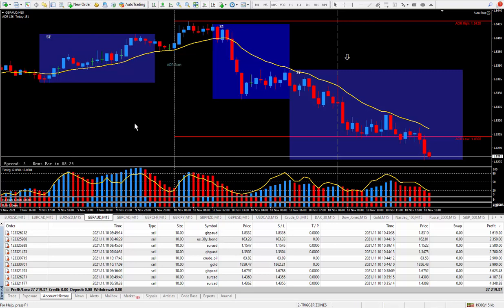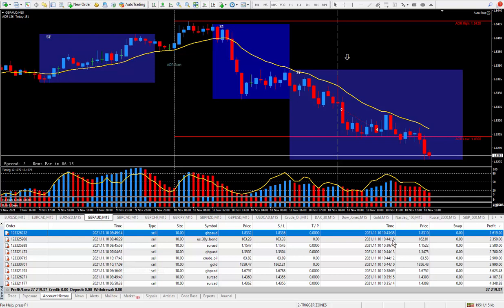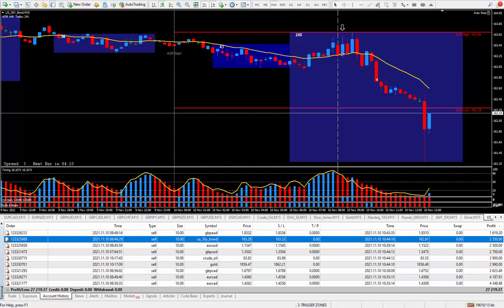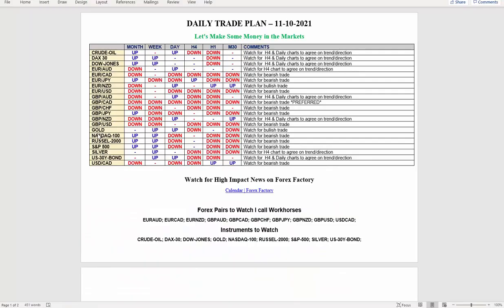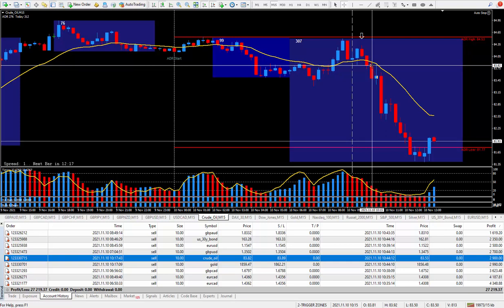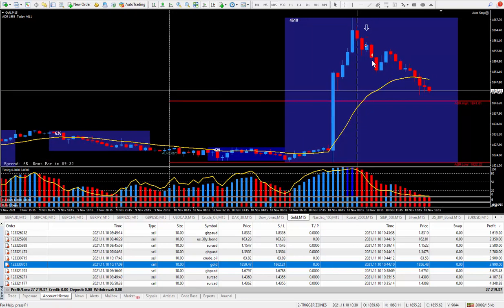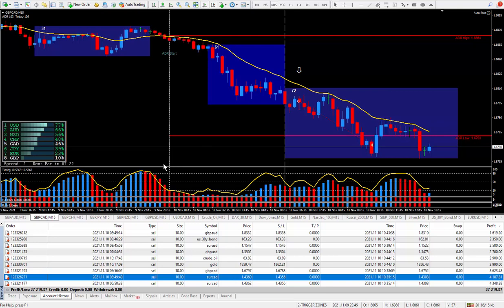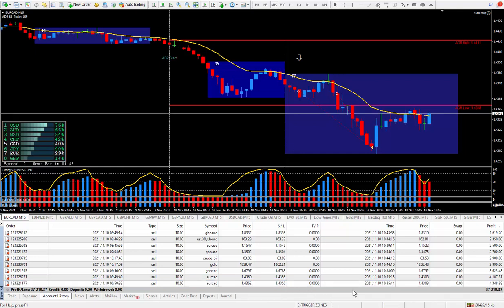How I Traded My Daily Trade Plan and Made $27,219.37